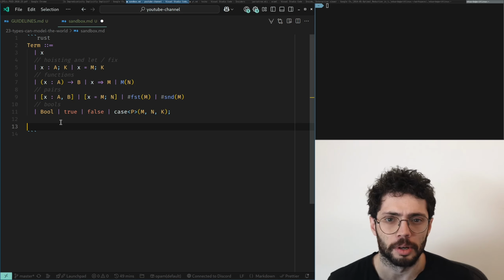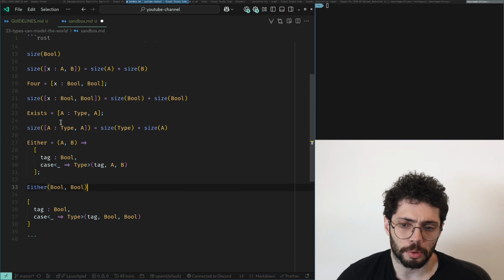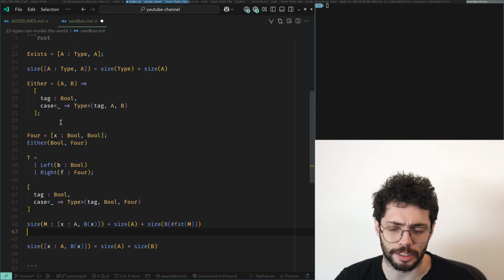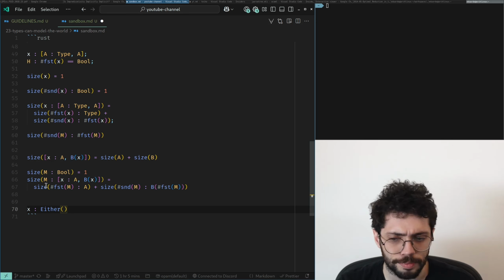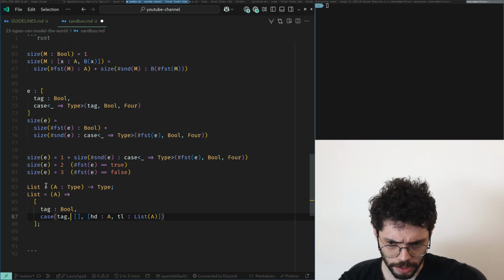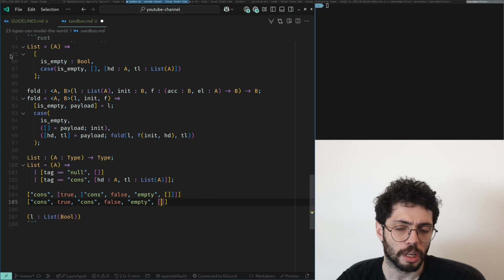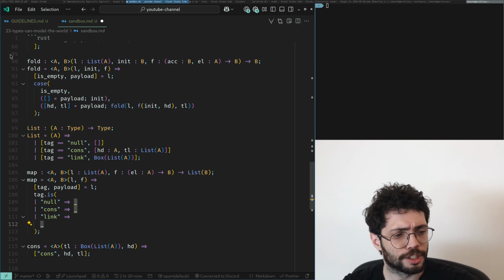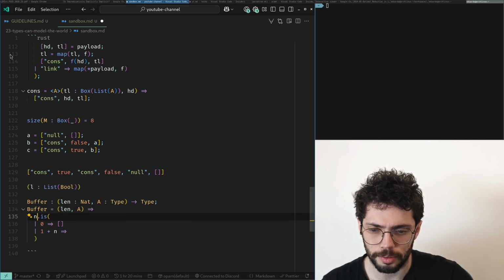Memory efficiency by dependent unboxed types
This one is more about me talking about this cool new thing, aka dependent unboxed types than anything else.